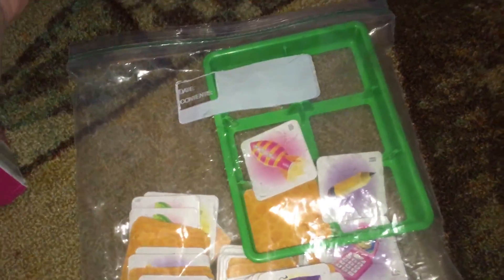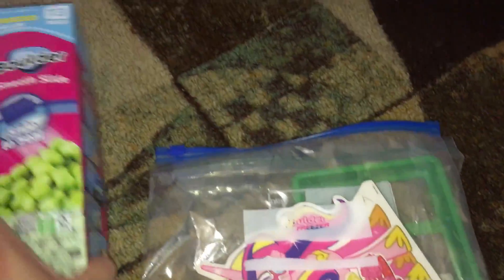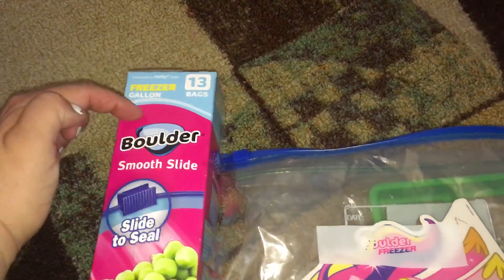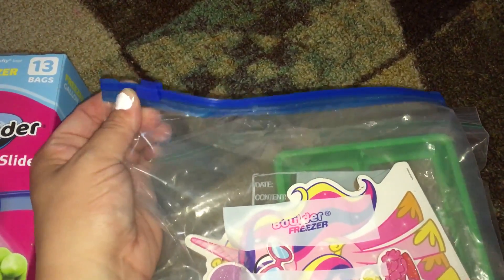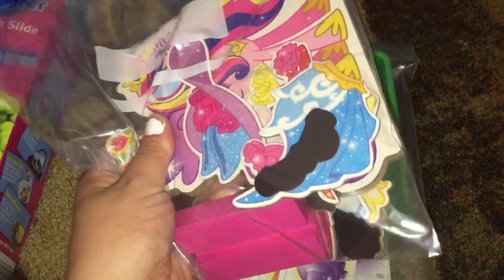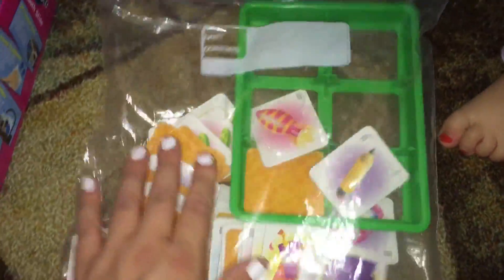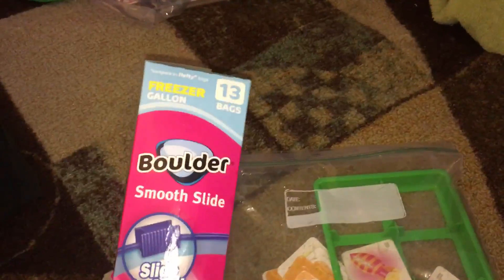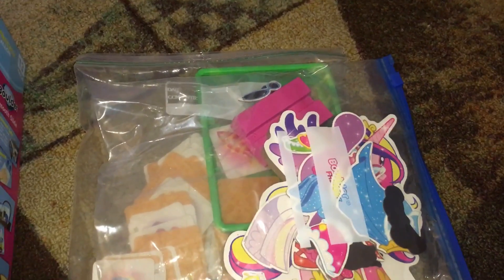TODDLER TIP #1 (ORGANIZING)